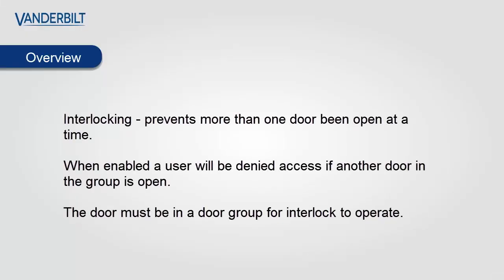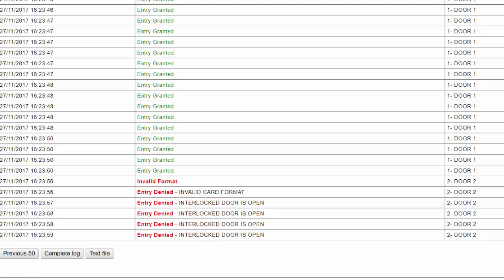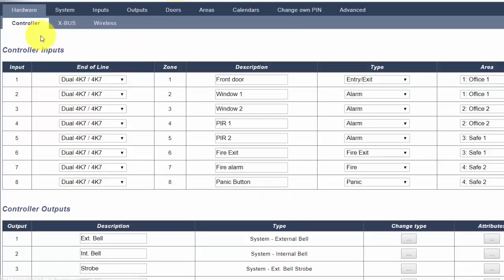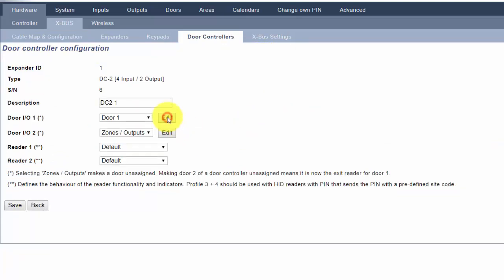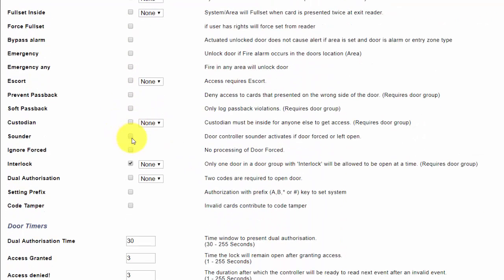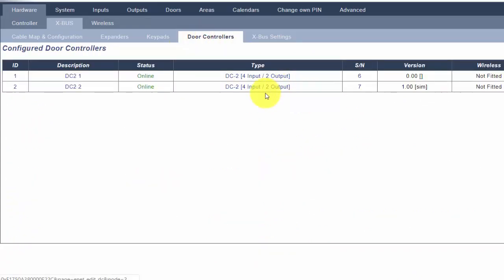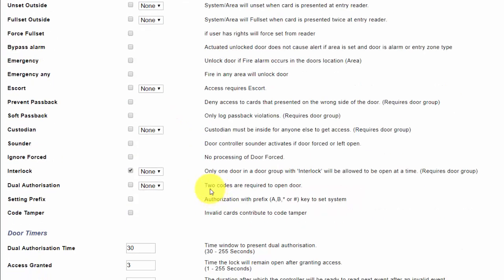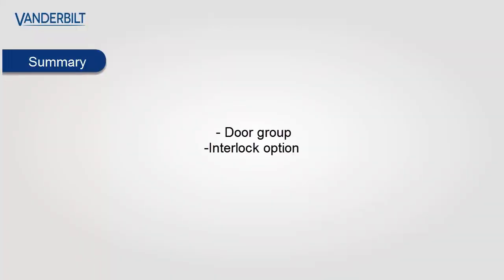How to configure interlocking doors on the SPC intrusion system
SPC provides a powerful intrusion system with some access functionality, the access engine within SPC provides the ability to control access rights and permissions and can also be used to control the intrusion system.

When configured two doors in the same group will not allow both to be open at the same time